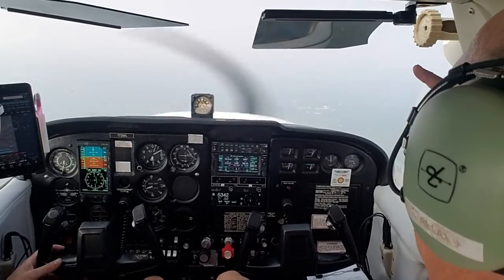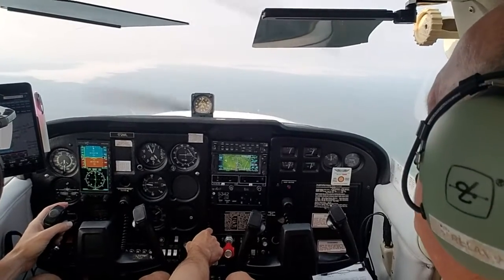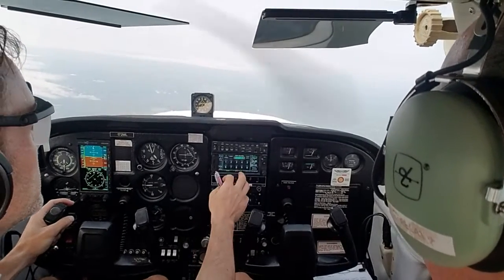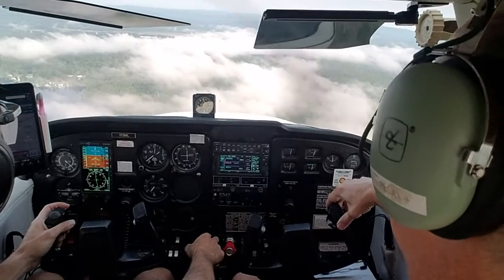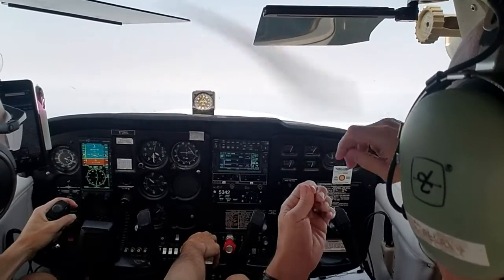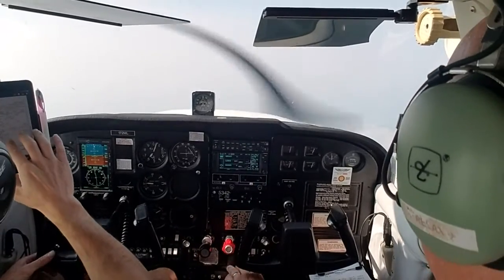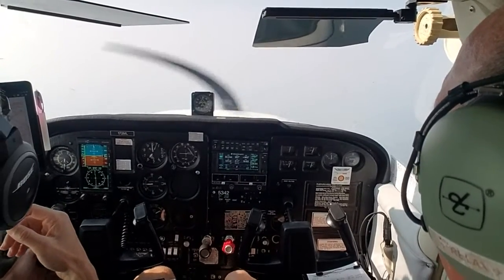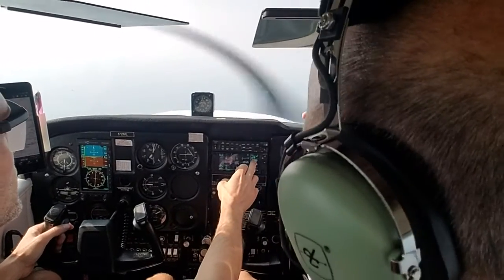instrument xcountry 2